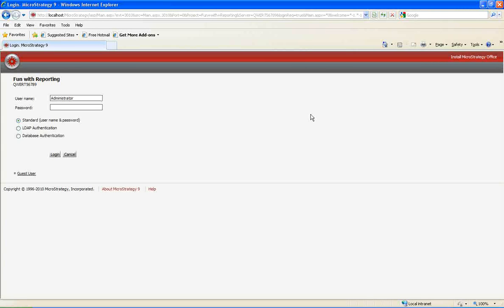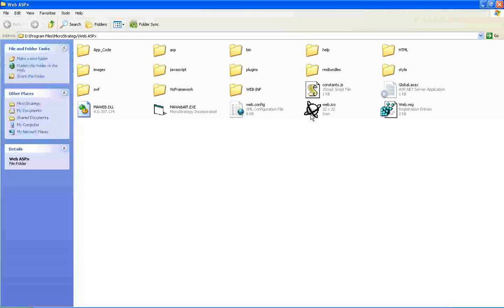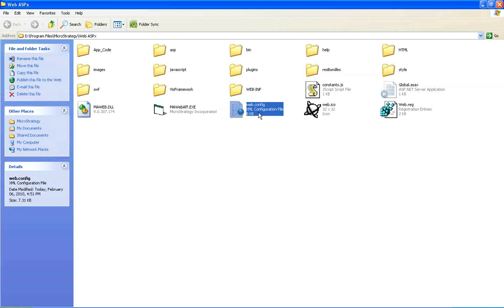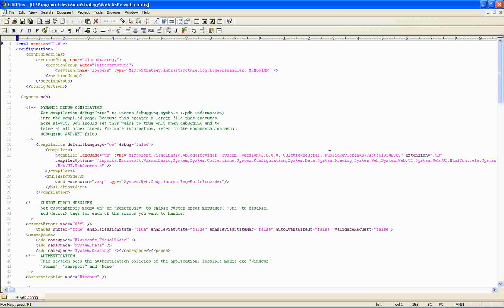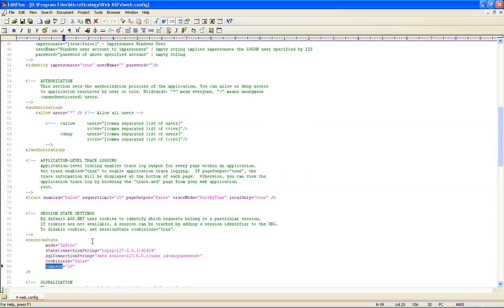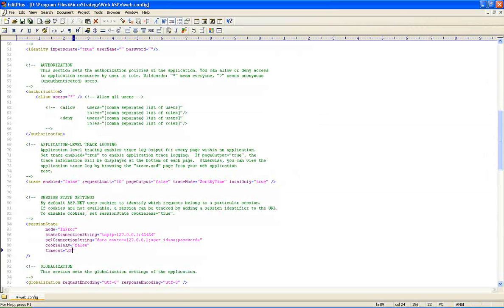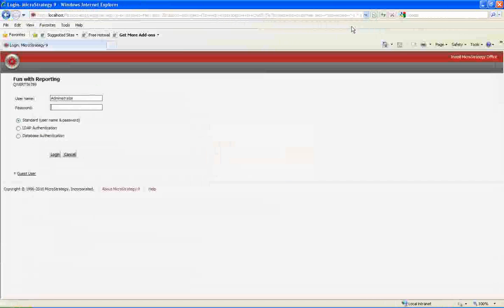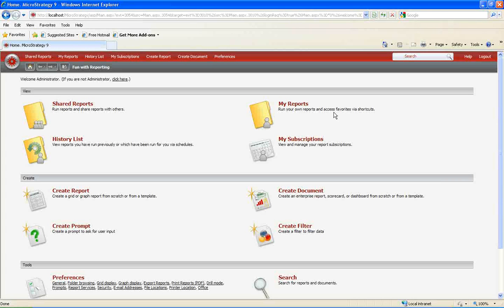How to Increaase Microstrategy Web Session Idle Time